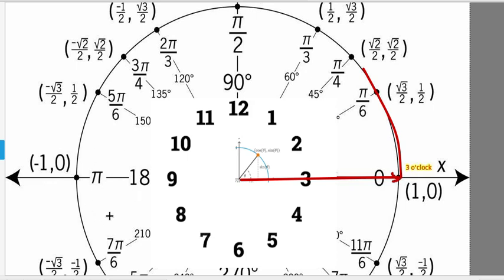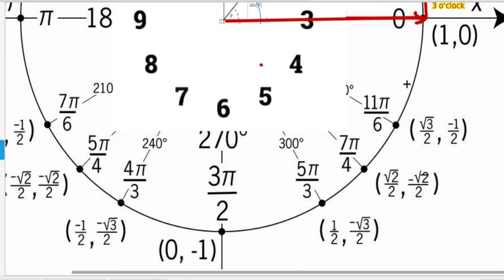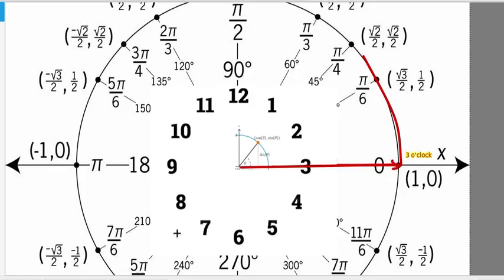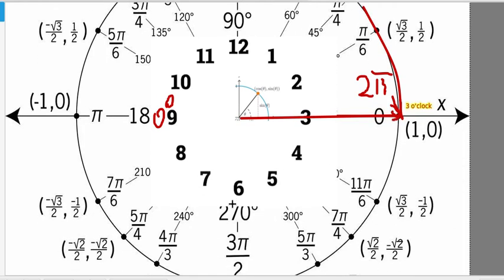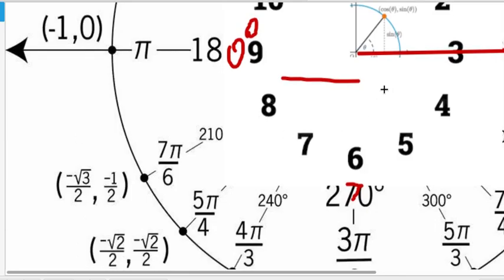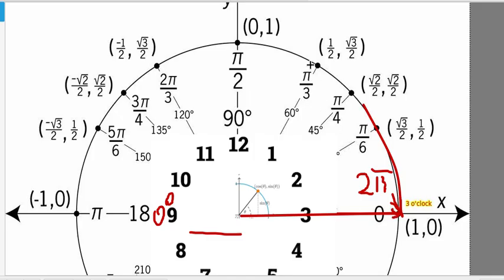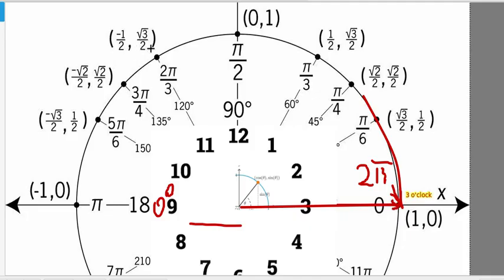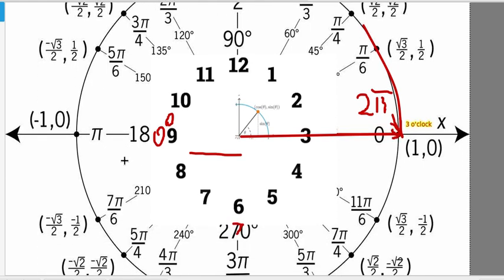Unit Circle explained with values of radians and how they related to trigonometric sine and cosine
0:00 intro
0:45 distance of the radius wrapped around the circumference of the circle. there are 2 pi radians or a little more than 6 radians around the circle.
1:10 the x coordinate as cosine and y coordinate as sine.
1:60 moving round every 90 degrees.
3:20 45 degrees
3:50 135 degrees
4:35 315 degrees
6:40 plus or minus according to the quadrant
7:25 Symetry in respect of x axis (horizontal) and y axis (vertical)
8:10 Symetry accross the diagonal (as joining two opposite corners of a square)

Here’s a concise and engaging description for your video on the unit circle:

Unlock the Secrets of the Unit Circle!

Join us in this comprehensive guide to understanding the unit circle through the lens of a clock face. We’ll dive into the most important angles—30, 60, 120, and 150 degrees—while explaining their coordinates, the concept of radians, and the symmetry of trigonometric functions.

You’ll learn:

What a radian is and how it relates to the circle’s radius.
Why the signs of cosine and sine change in different quadrants.
How symmetry in the unit circle makes trigonometric functions predictable.
The relationships between key angles and their coordinates, including square root values like square root of three divided by two.
Perfect for beginners and those looking to strengthen their understanding of trigonometry, this video breaks down complex concepts with clear visuals and step-by-step explanations. By the end, you’ll see how the unit circle makes angles, coordinates, and trigonometric functions easy to understand.

📌 Key Topics Covered:

Quadrants and sign changes for cosine and sine
Symmetry in the unit circle
Trigonometric coordinates for 30, 60, 120, and 150 degrees
Get ready to master the unit circle in a way that makes sense!